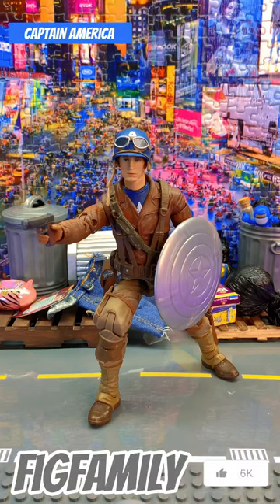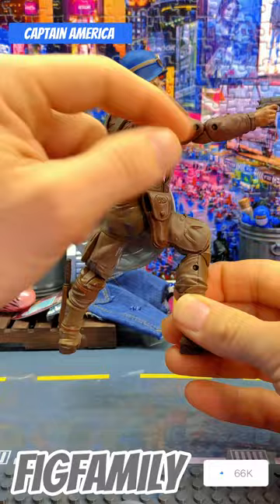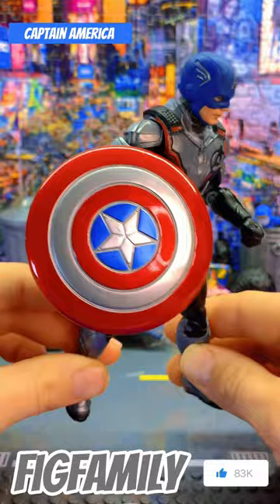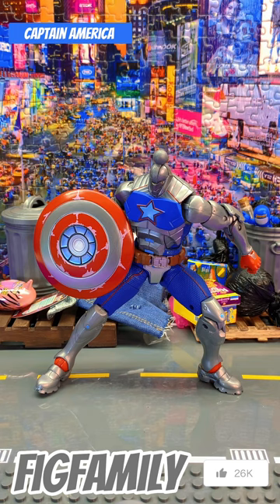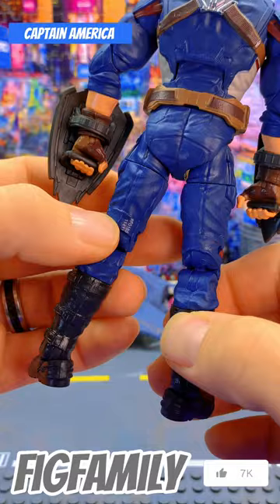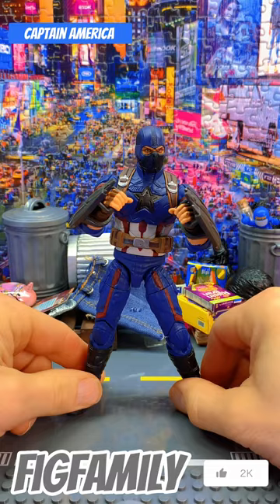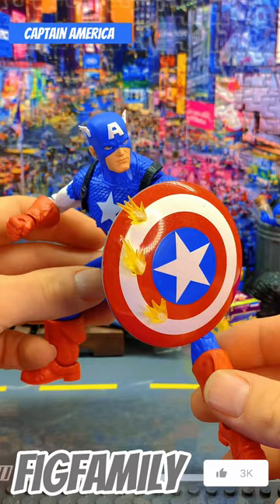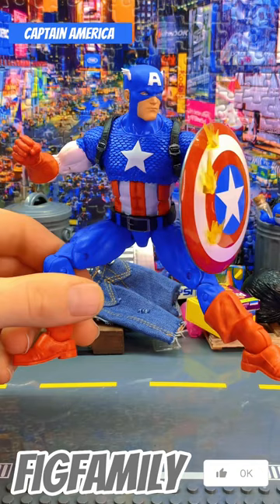Captain America Marvel Legends Collection